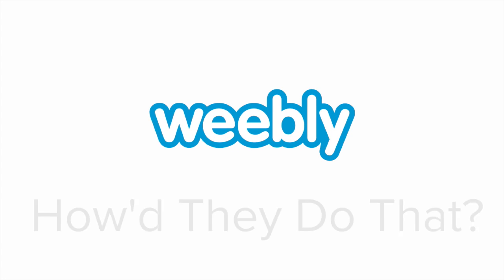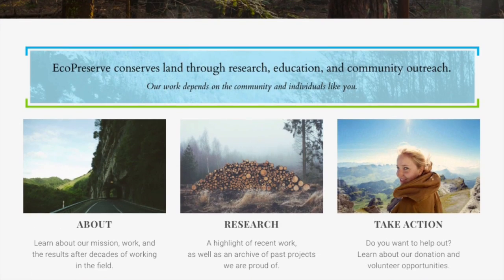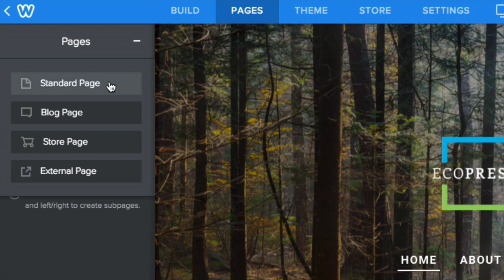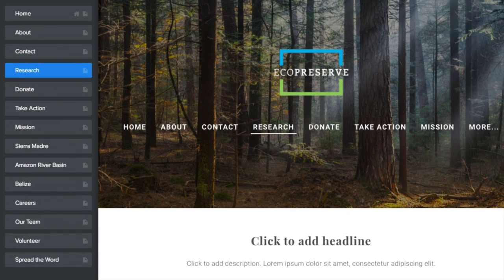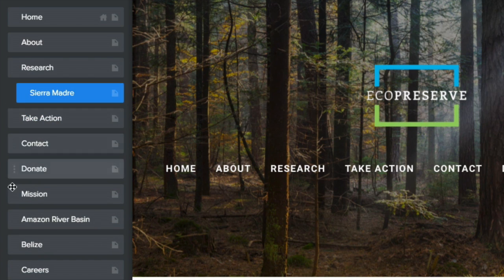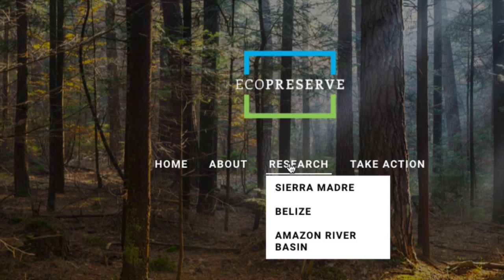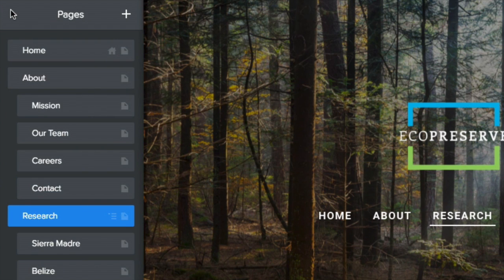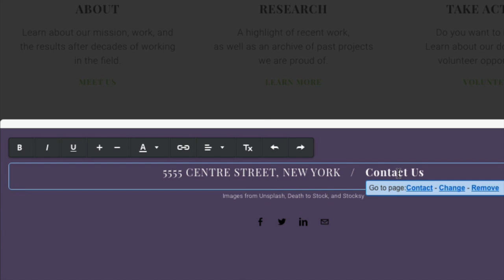How'd They Do That? Create Pages and Navigation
Add pages and organize a functional and clean navigation.